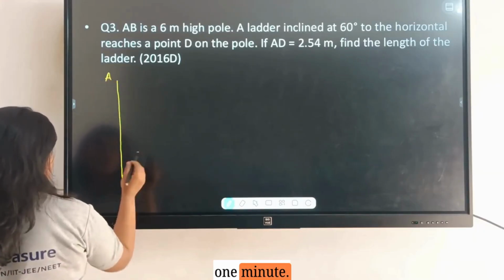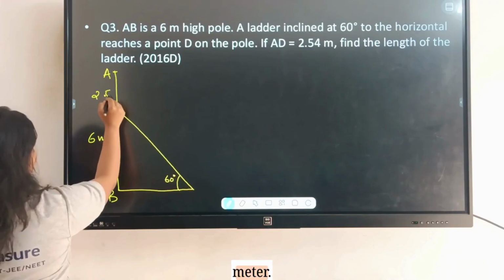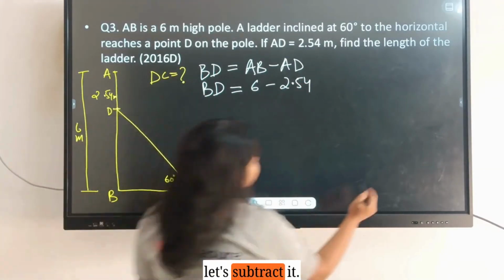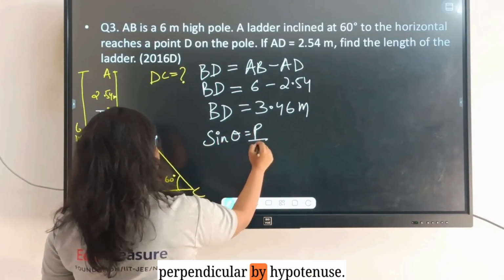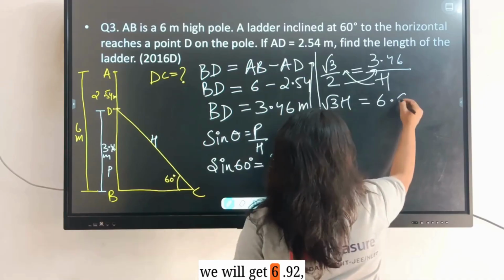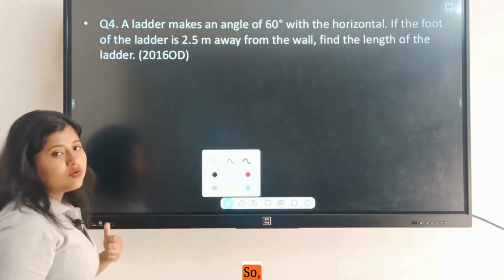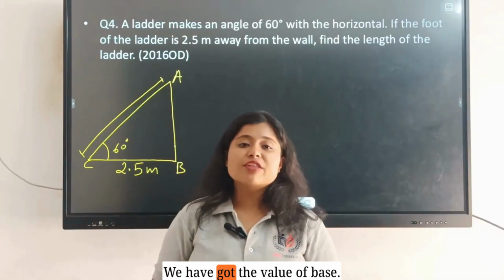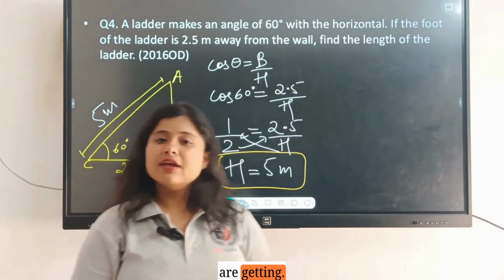Application of Trigonometry 🔥 HOTS & Board Questions | Part 2 | CBSE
📈 LEVEL UP YOUR PREPARATION!
This is Part 2, focusing on HOTS and tricky board-level questions from Application of Trigonometry.

✔ Higher-order thinking questions
✔ Frequently confusing problems
✔ Board examiner-friendly solutions

👉 Must-watch for 80+ marks students.